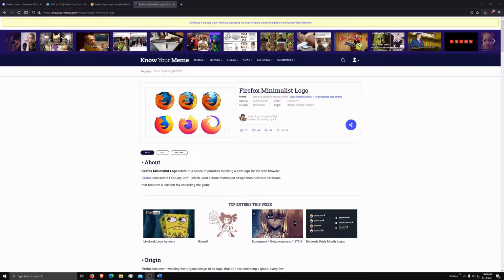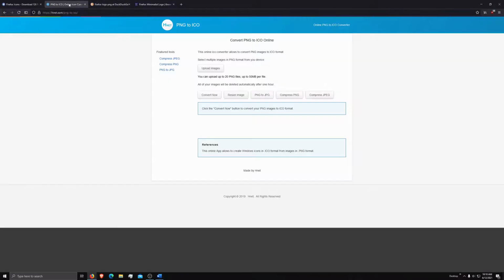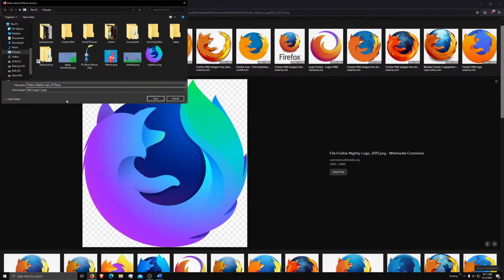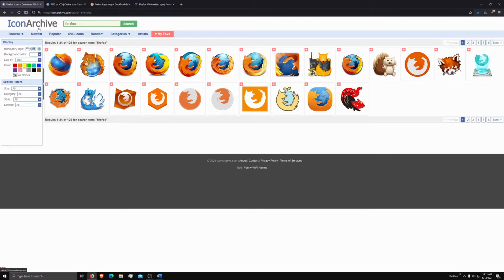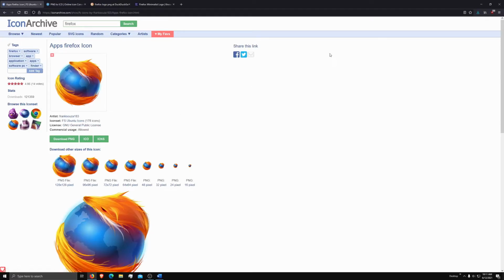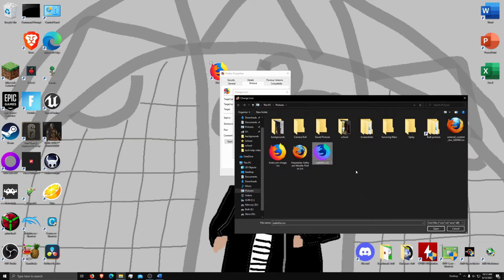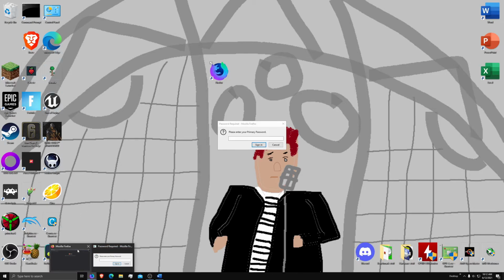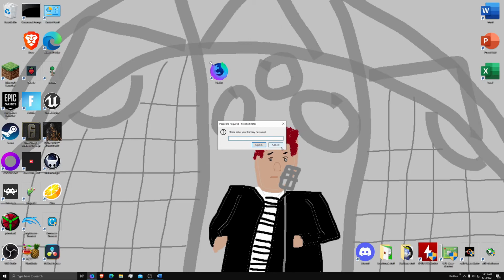How to change the Firefox logo back (changing desktop and taskbar icons in Windows)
A short tutorial on custom desktop icons